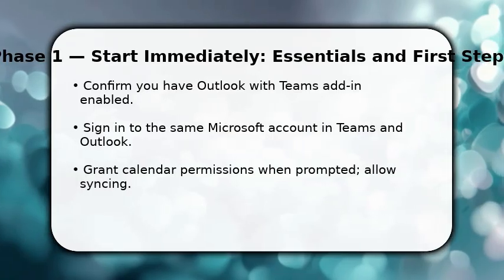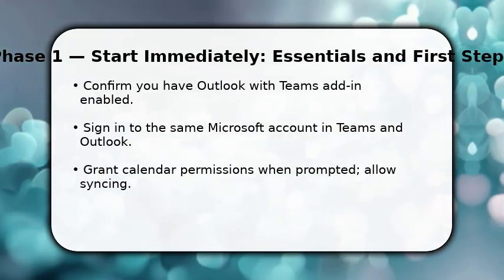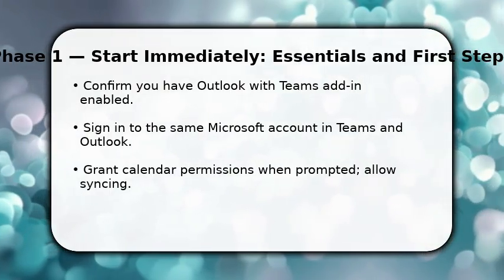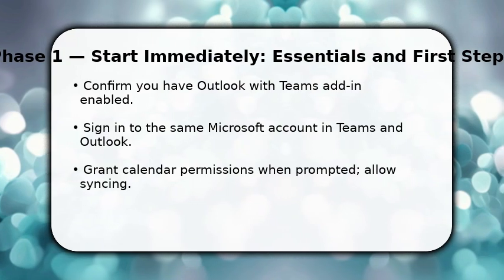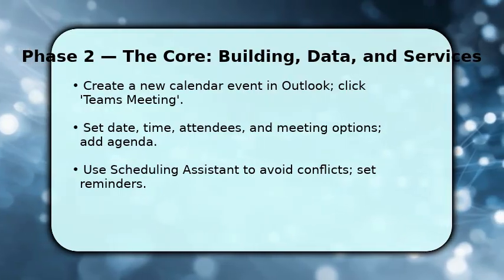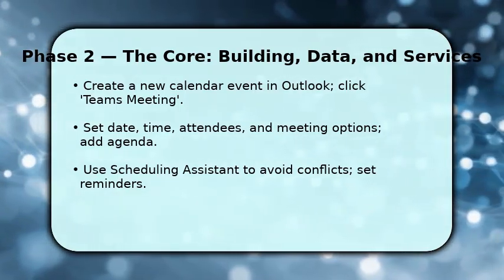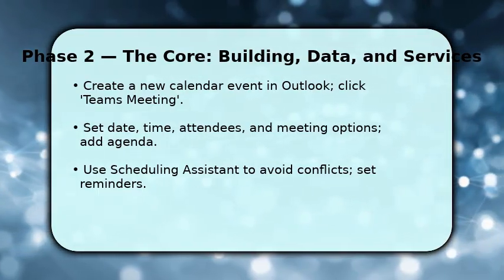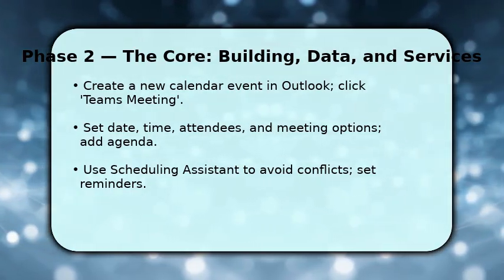How to Use Teams Calendar in Outlook - Easy Guide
How to Use Teams Calendar in Outlook - Easy Guide | 🔒 Surfshark VPN Deal — Stay private and secure. $1.99/mo + 3 Months Free ▸

Discover the simplicity of integrating Microsoft Teams calendar into Outlook for seamless scheduling and collaboration. This step-by-step guide will walk you through syncing your calendars, setting up shared events with ease, and maximizing productivity within both platforms.

Microsoft Teams,